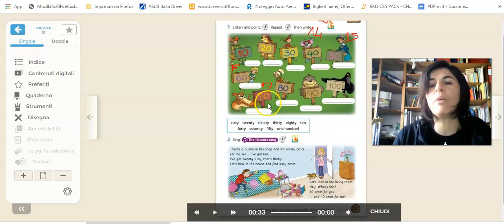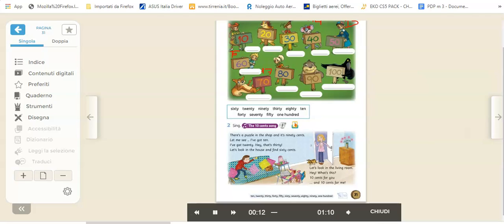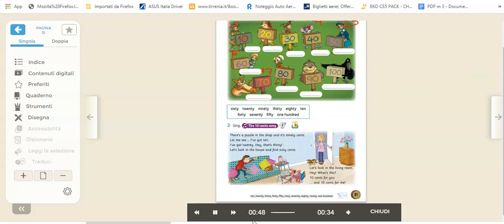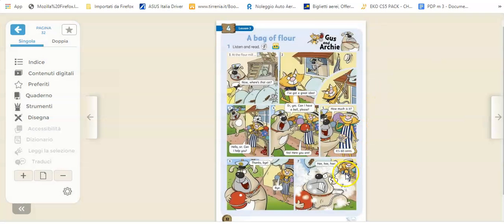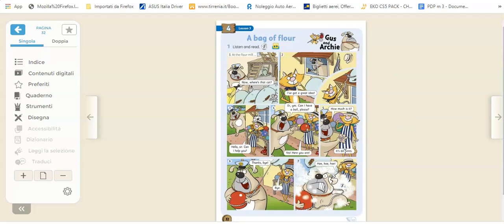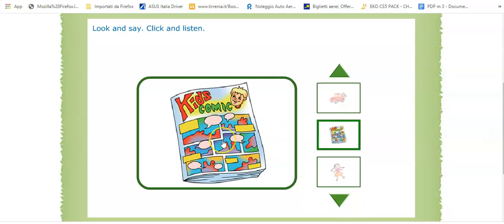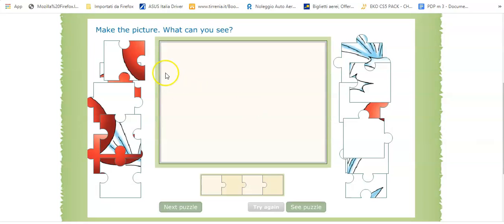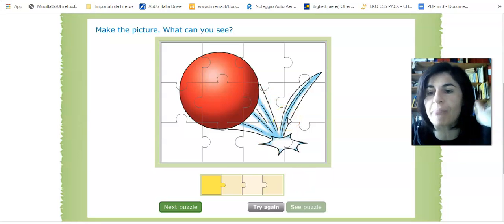English class 3^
games